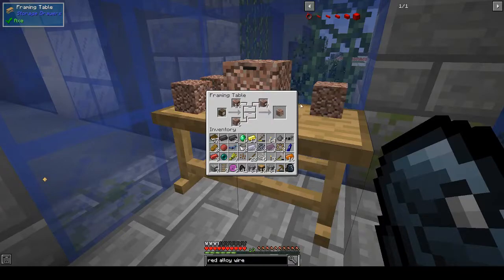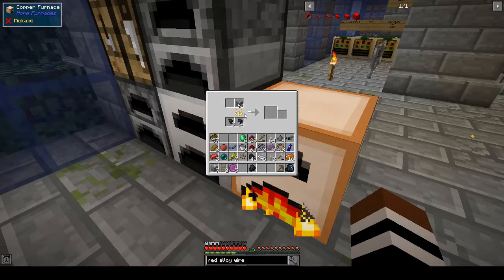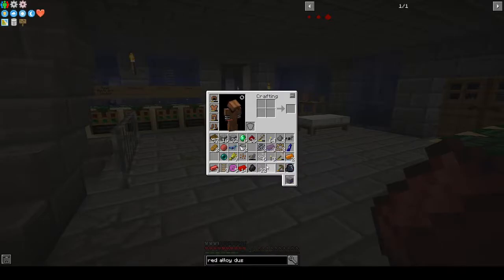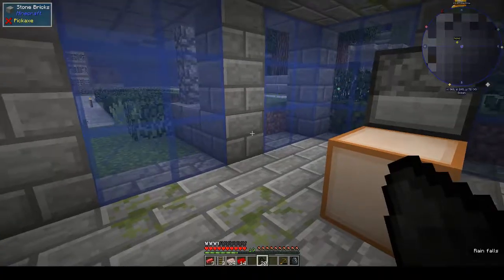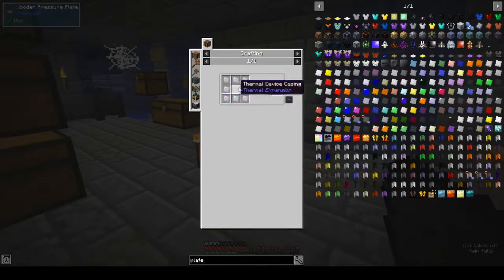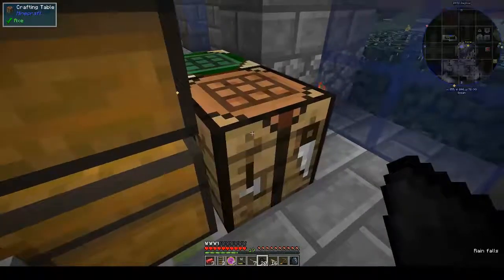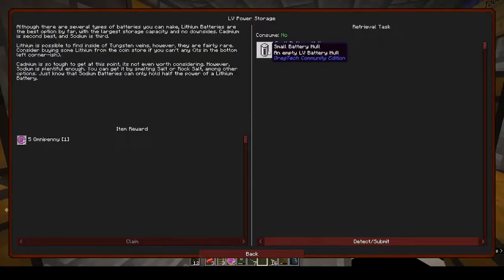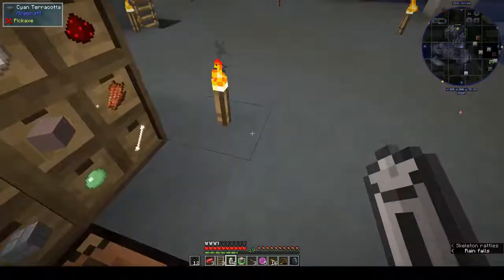Explaining the framing table and making Redstone alloys | Omnifactory | Ep 5 | Modded Minecraft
Today I make Redstone Alloys and wires, and explain the mysterious workings of the Framework table!